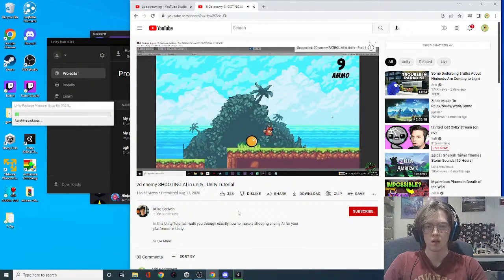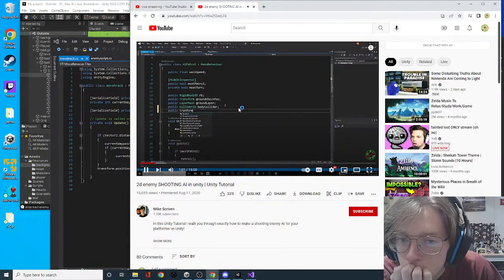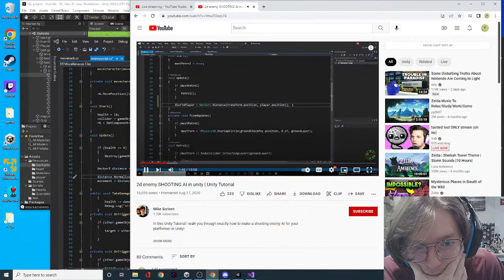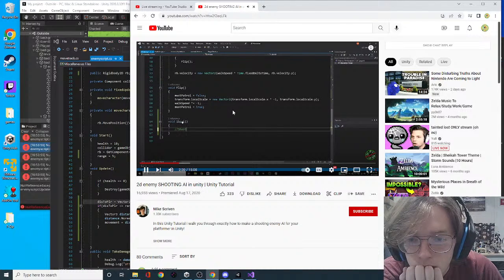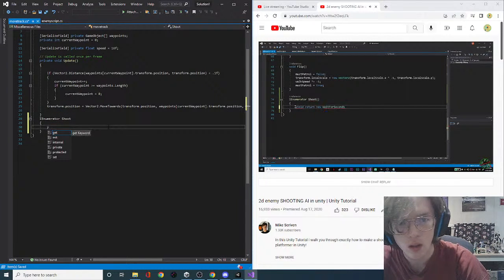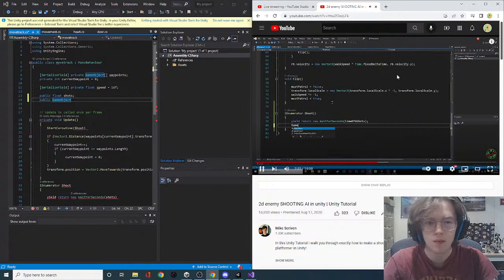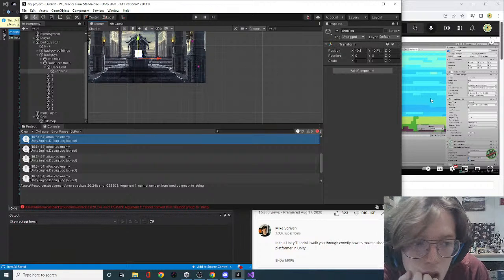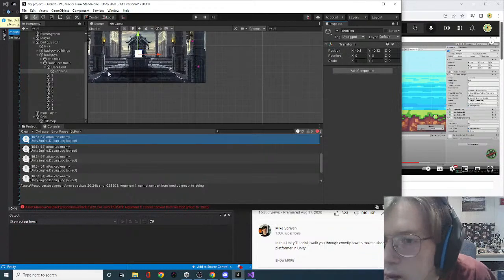Coding my game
basically gaming